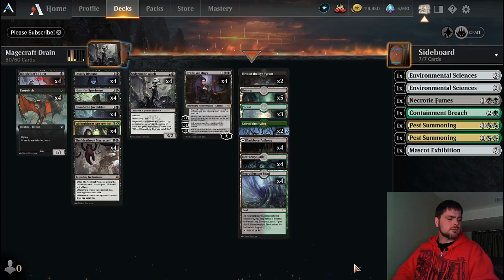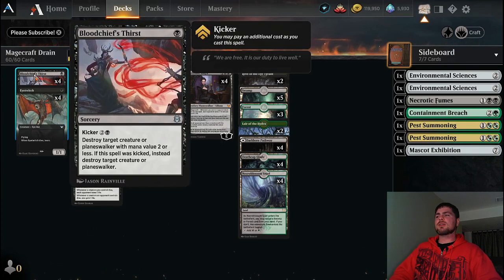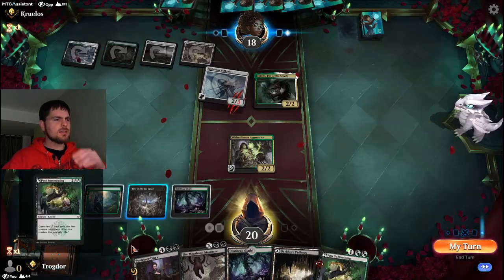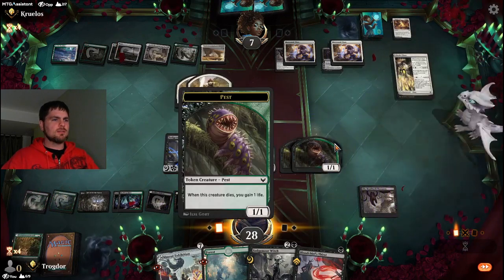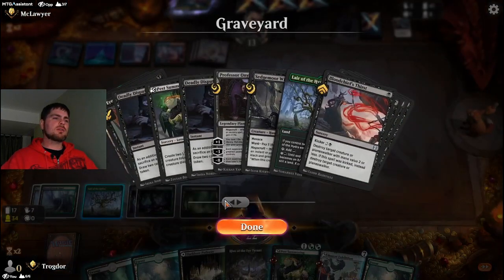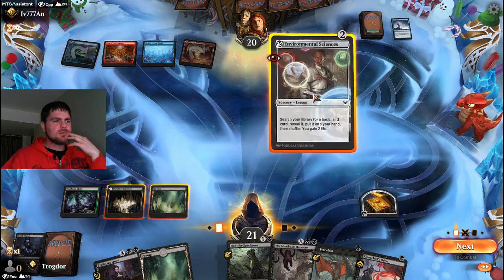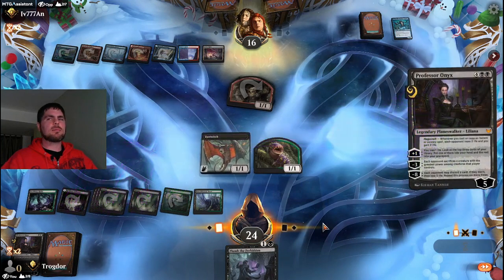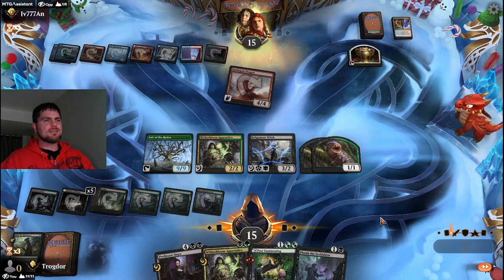Golgari Magecraft Drain and Gain | MTG Arena Standard | Strixhaven | Innistrad Crimson Vow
Magecraft drain and gain, the classic Witherbloom strategy! Witherbloom used to be a popular and effective budget deck, until the last rotation that is. Ever since then I re-visit the deck and strategy to see if it is still effective.

Foreplay - 00:00
Game 1 - 11:05
Game 2 - 22:22
Game 3 - 30:31
Any Questions - 49:24

Deck
4 Professor Onyx (STX) 83
4 Sedgemoor Witch (STX) 86
4 Witherbloom Apprentice (STX) 247
3 Forest (ZNR) 280
4 Darkbore Pathway (KHM) 254
4 Hunt for Specimens (STX) 73
4 Deadly Dispute (AFR) 94
4 Plumb the Forbidden (STX) 81
4 Eyetwitch (STX) 70
4 Bloodchief's Thirst (ZNR) 94
4 The Meathook Massacre (MID) 112
4 Deathcap Glade (VOW) 261
4 Necroblossom Snarl (STX) 269
2 Hive of the Eye Tyrant (AFR) 258
2 Lair of the Hydra (AFR) 259
5 Swamp (ZNR) 272

Sideboard
2 Environmental Sciences (STX) 1
2 Pest Summoning (STX) 211
1 Containment Breach (STX) 125
1 Mascot Exhibition (STX) 5
1 Necrotic Fumes (STX) 78